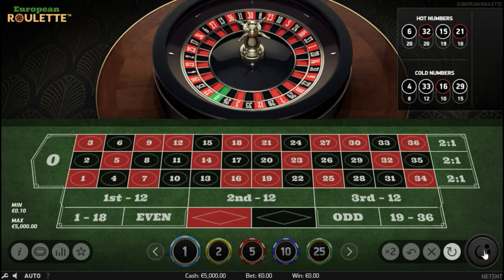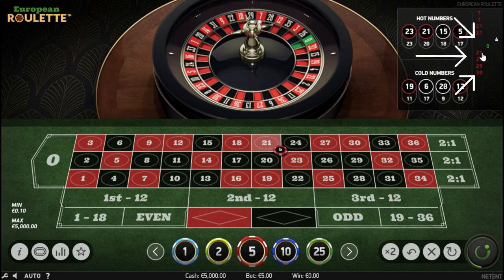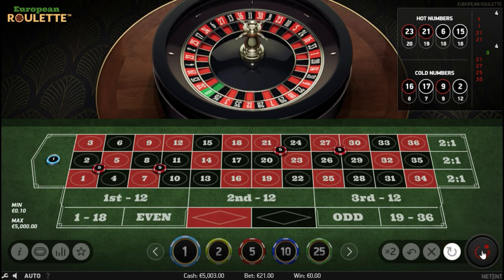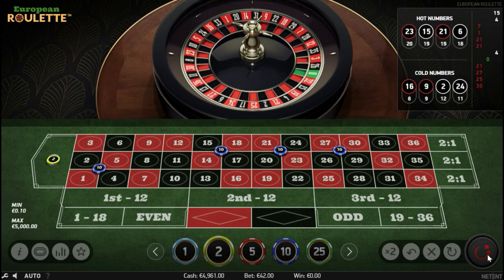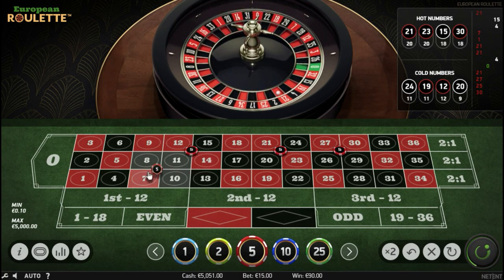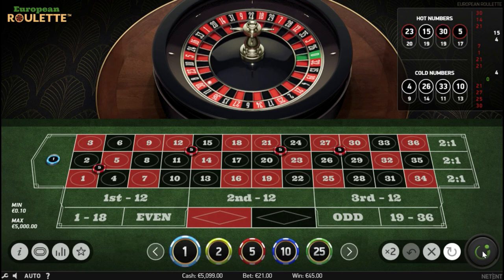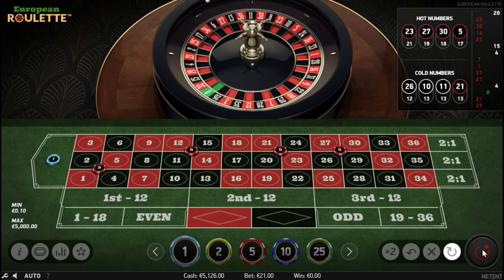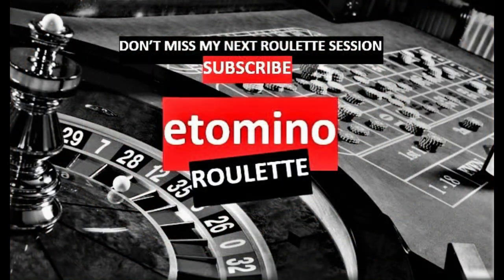BEST ROULETTE STRATEGY ever "Quatro Corners" Roulette Strategy | Best Online roulette strategy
➡️ Join my always FREE private etomino roulette group for updates, new strategies, private videos and future giveaways 👉🏻

⛔ Make sure your online casino is not on the Black List...